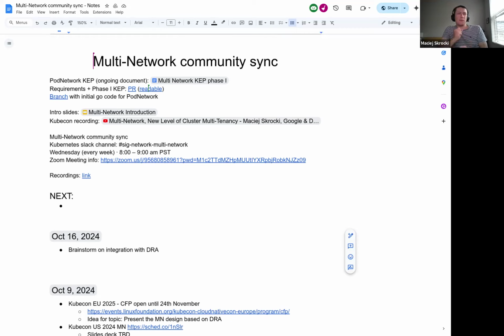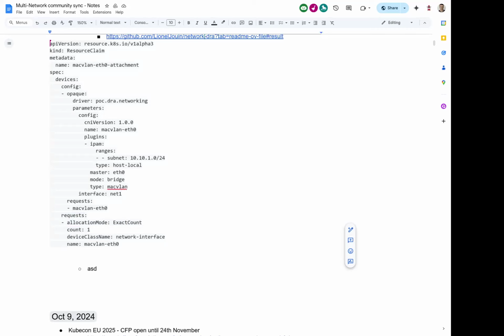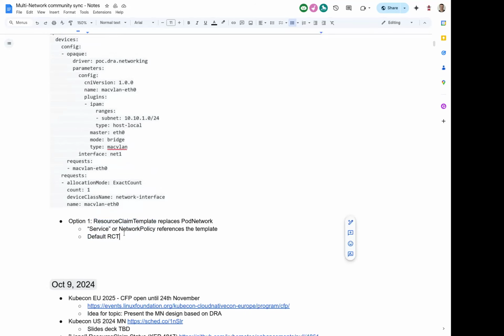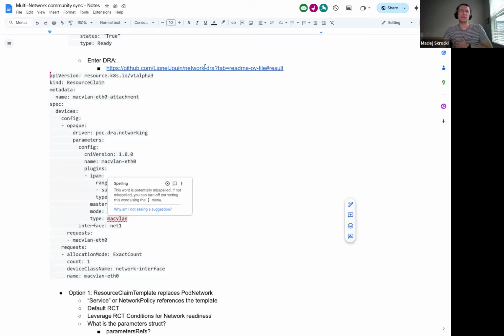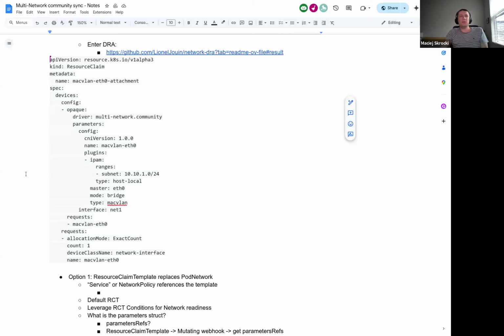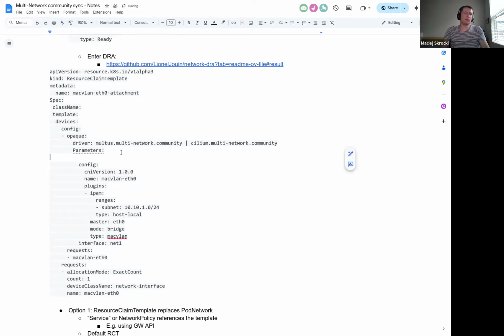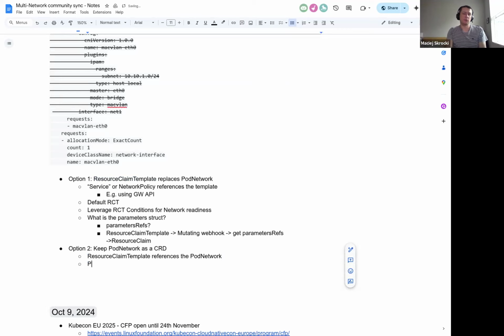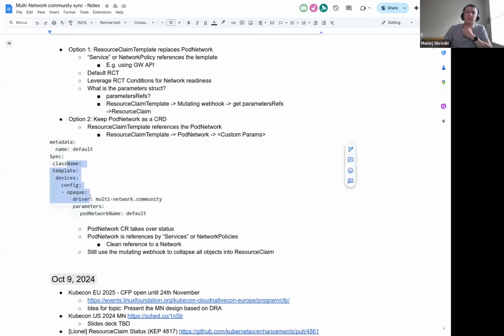Multi-Network community sync for 20241016